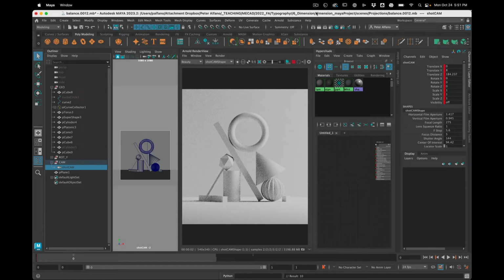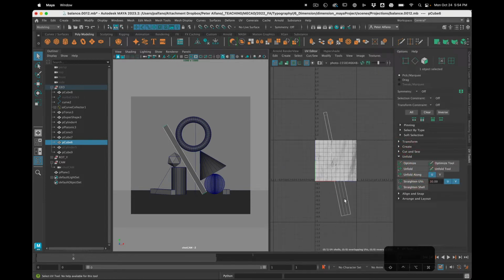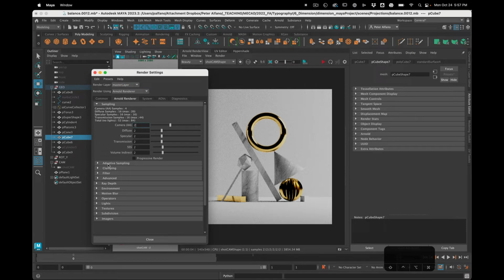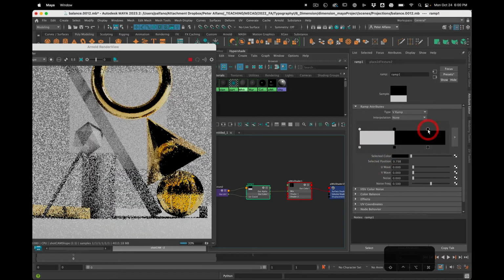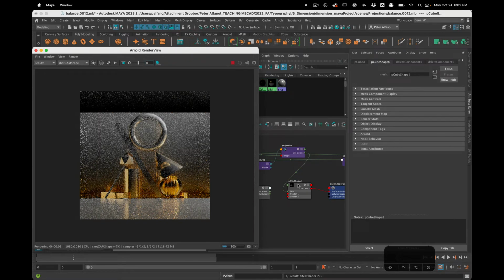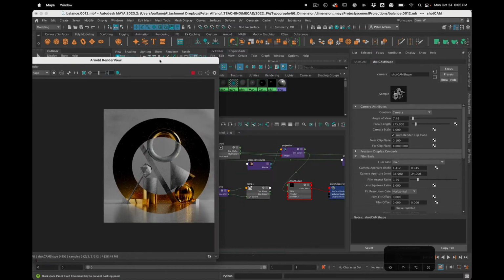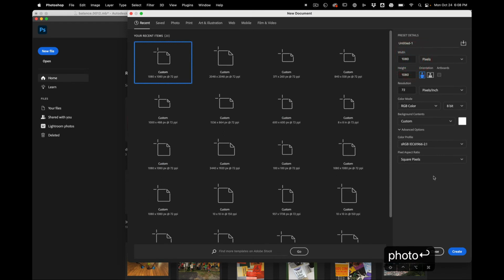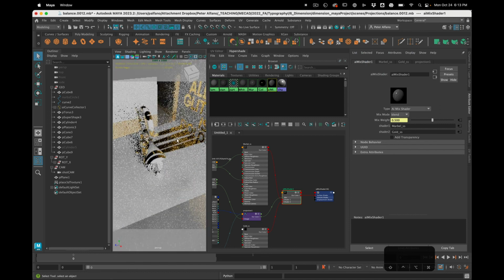6G 1 — Hybrid Materials & Projections In Maya & Arnold